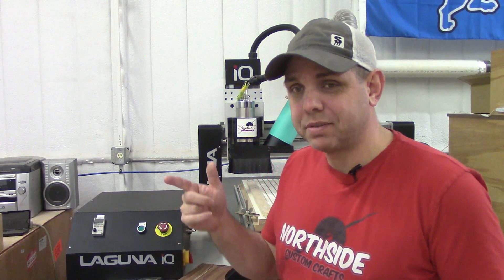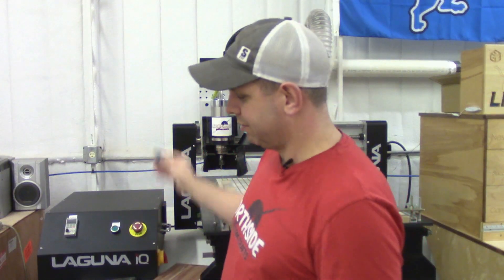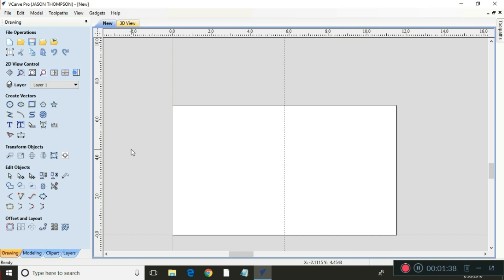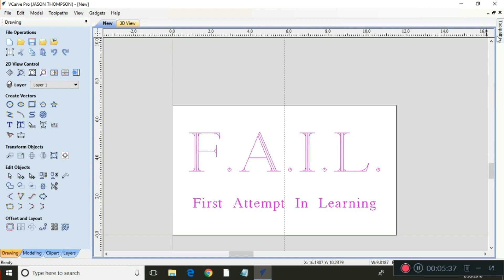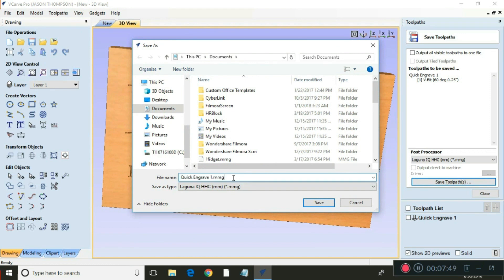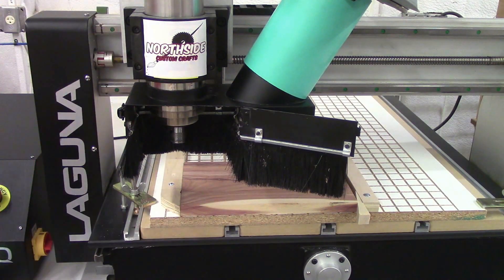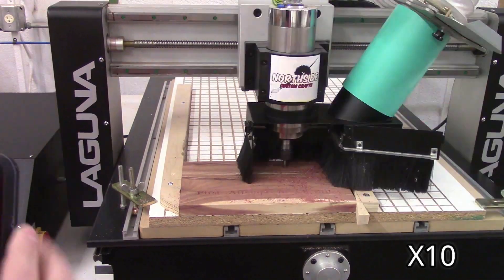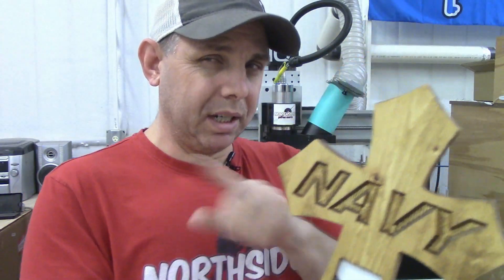Laguna IQ CNC Machine Review and V-Carve Pro Demo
This Video is a Laguna IQ CNC Machine Review and V-Carve Pro Demo. I've had the Laguna IQ for over a year now, so i think I can take the intimidation out of CNC.  I hope to show how easy it is to make a CNC project.
  If you are on the fence about getting  a CNC machine, I hope I helped out.
 I'm going to leave a number to a representative for Laguna Tools if you are interested.

CNC Channels